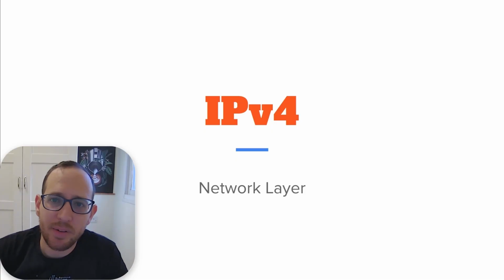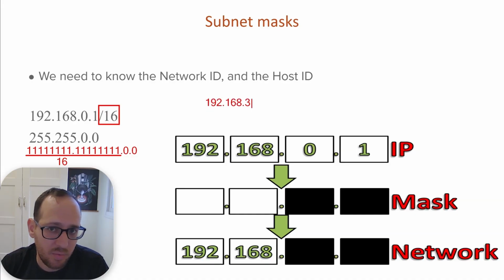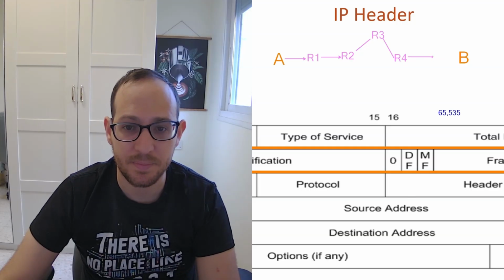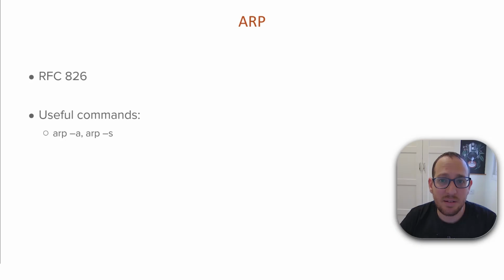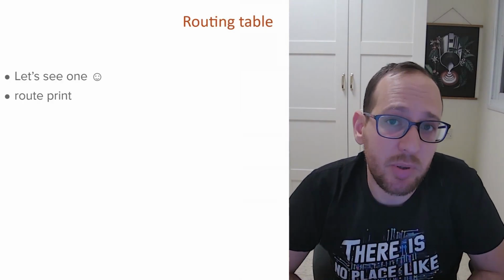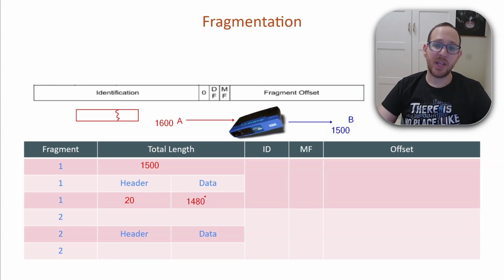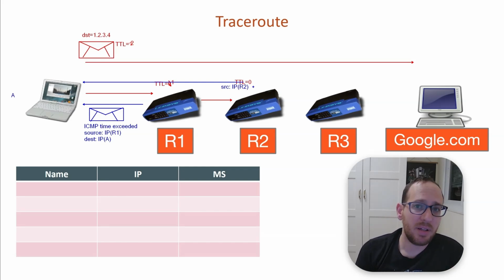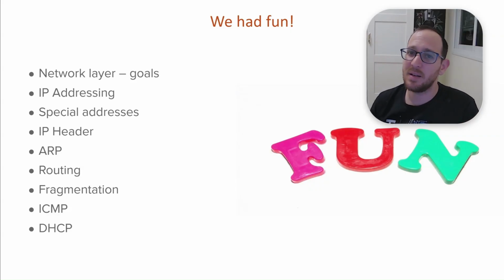Network Layer - IPv4 (and ARP, ICMP, DHCP)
Learn about the Network Layer and some of the most important protocols that drive the Internet - IPv4, ARP, ICMP, DHCP.

📕 My book "Gitting Things Done": A Visual and Practical Guide to Git

📘 My book "Product-Led Research": A Practical Guide for R&D Leaders

My mission is to create free, accessible, visual and practical tutorials.

How do I make videos?

I often get questions about the tools I use to create Videos - so here they are :)

Microphone: Yeti Blue
Drawing: Wacom Intuos